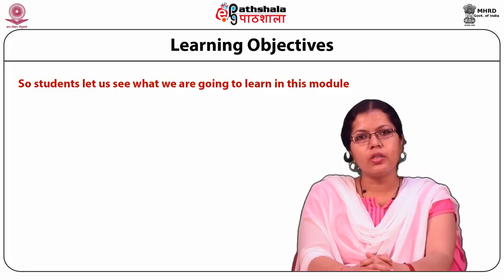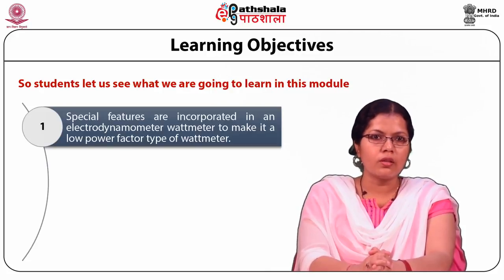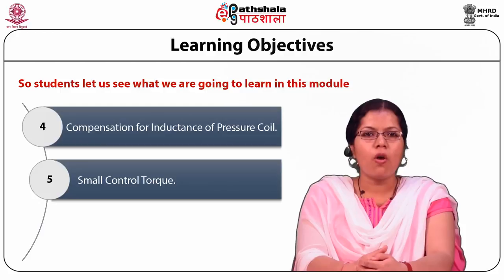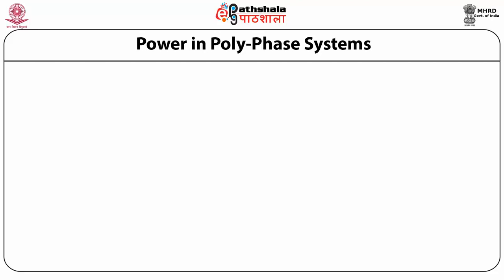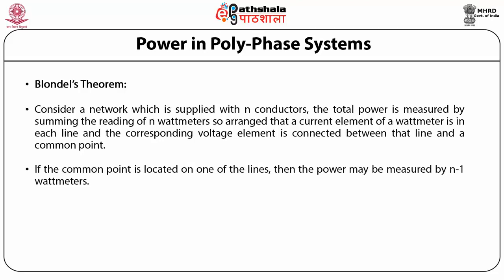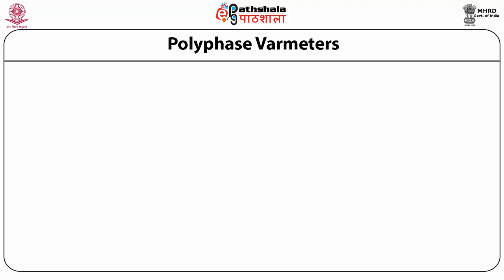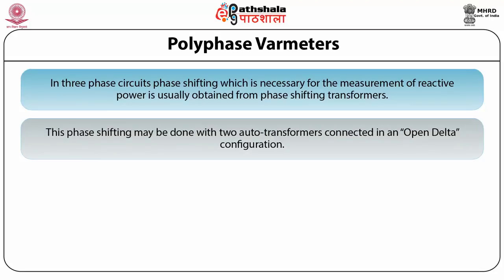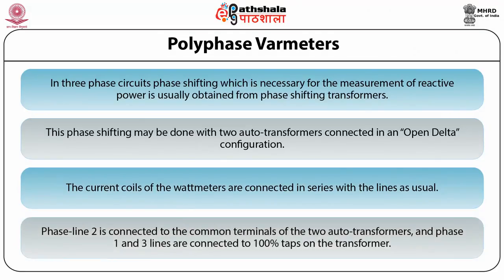Low power factor Wattmeters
Subject:Material Science
Paper:Measurements and Instrumentation